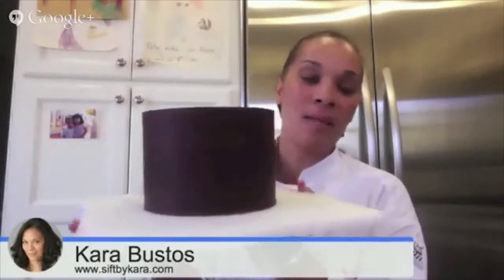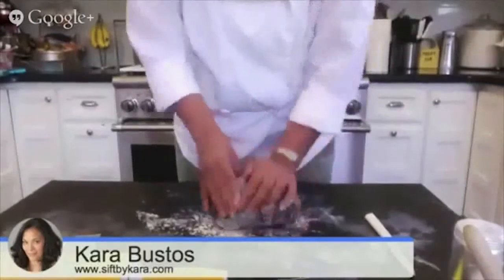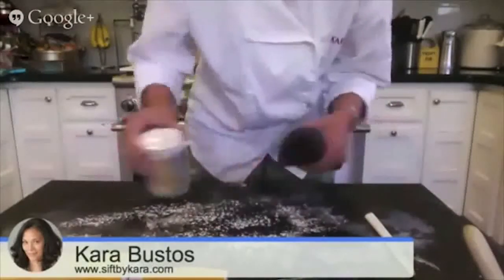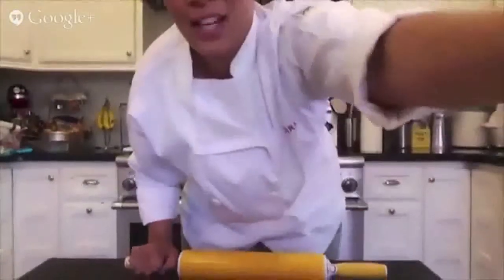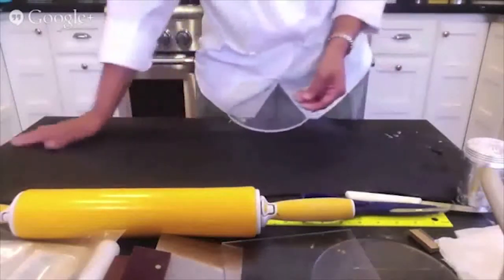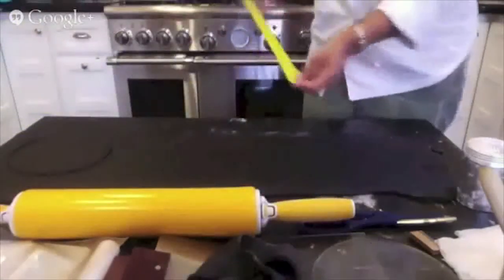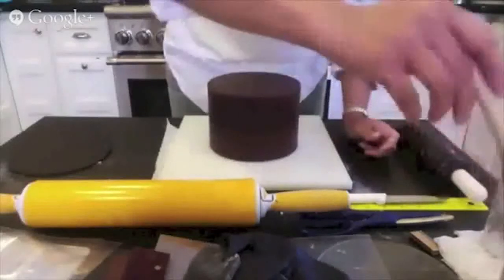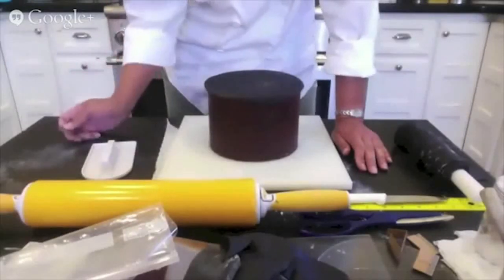Fondant Paneling with Kara Bustos Part 3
In this Cakefu Masters Series Kara Bustos shows her technique of covering a cake in fondant using the paneling technique.
She also talks about her training class that she is selling on cakefu about how to ganache a cake.